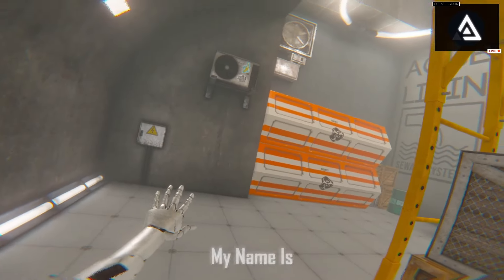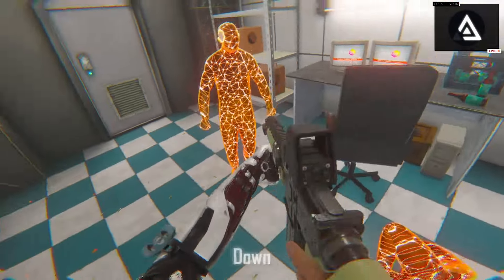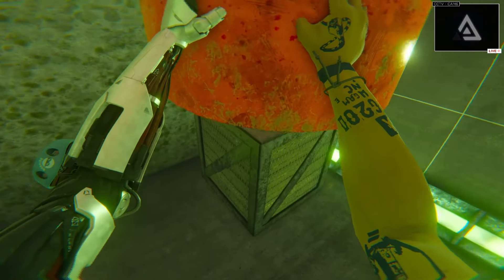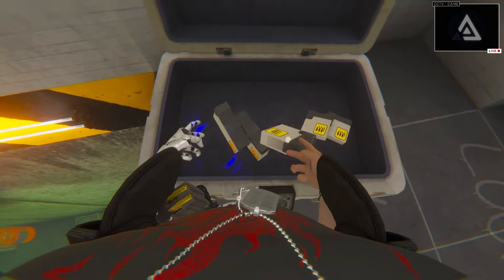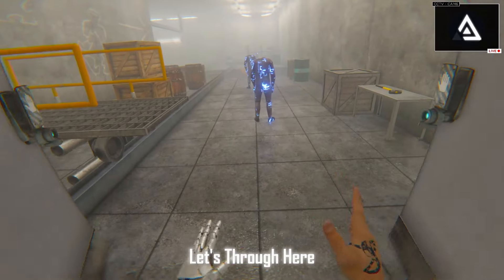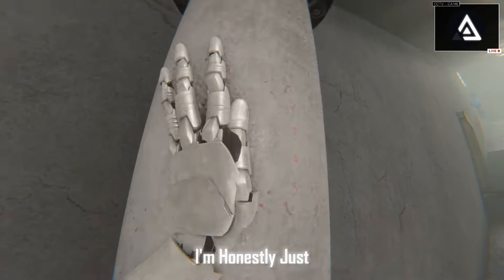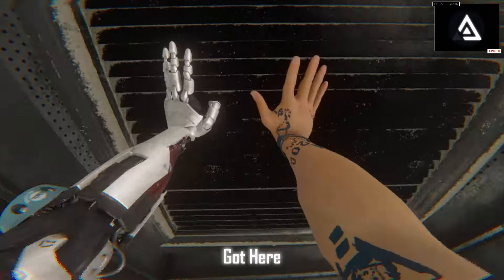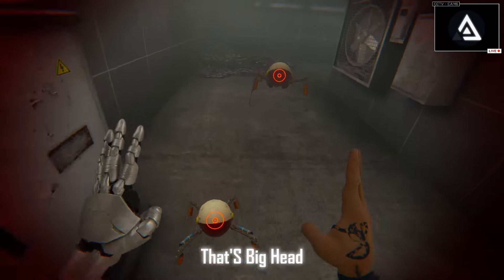AQUADUCT SECTOR in BONELAB!? | Bonelab Campaign Mod Level!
In this exciting video, join me as I play through a mod campaign level called Aquaduct Sector!! Experience the thrill of playing through this innovative game as we explore new challenges, conquer obstacles, and uncover the secrets of this immersive VR experience. Get ready for an action-packed adventure like never before!

-= Timestamps =-

0:00 - Intro
0:02 - Gameplay
14:59 - Outro

-= Socials =-

-= About LegacyPixl =-

Hi! I’m LegacyPixl (formerly known as PixelQuest)! I'm a 14-year-old game developer that also plays a lot of video games! On this channel, you can expect daily gaming videos with some other games mixed in. I hope you enjoy all the videos I make on the channel!

-= Upload Schedule =-